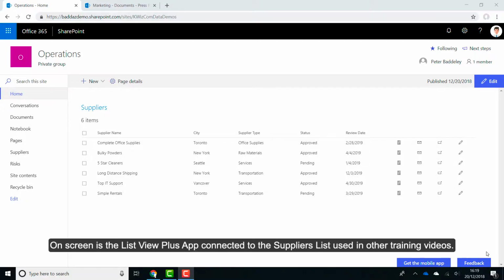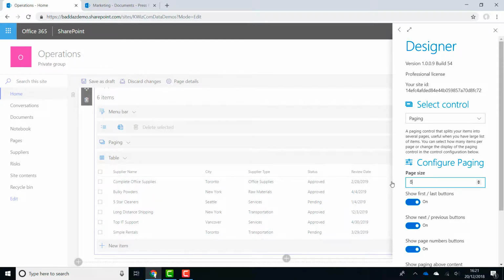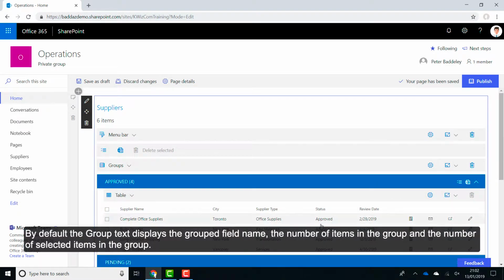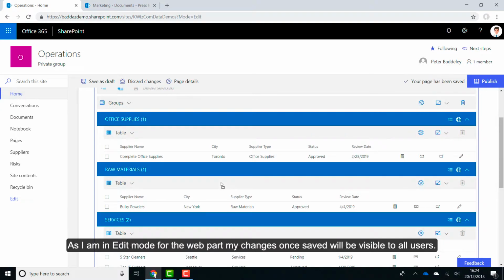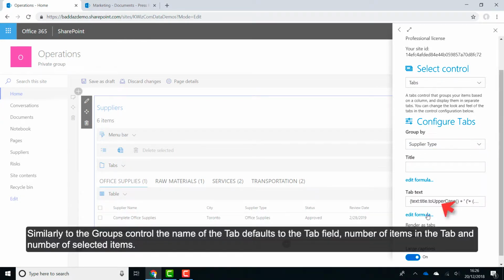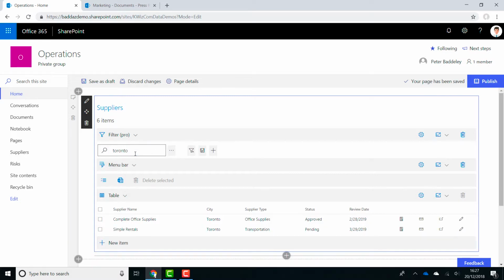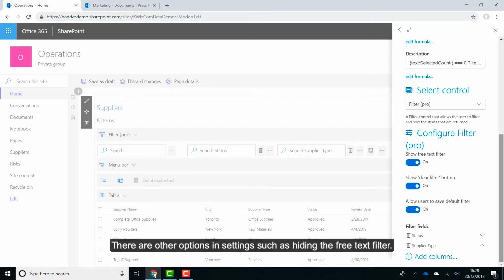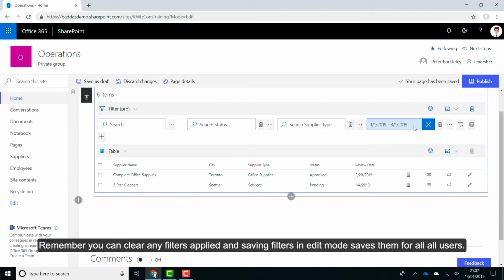SharePoint List View Plus - Grouping, Navigation and Filtering Controls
The KWIZ SharePoint List View Plus enables users to build their exact required UI in a "Lego-style" way. In this training video we provide an overview of the available controls that you can use.

To get a trial version of the KWIZ SharePoint List View Plus for Microsoft 365, please